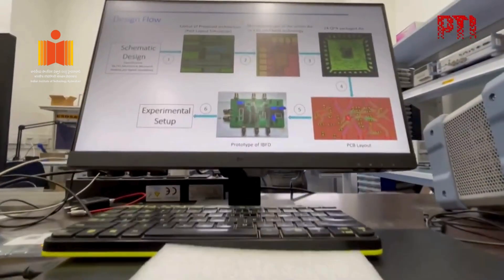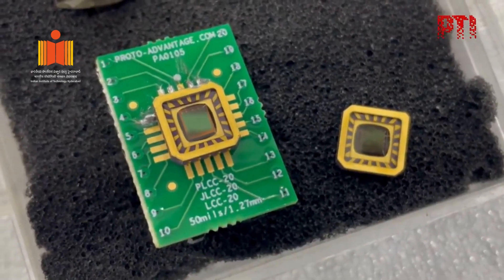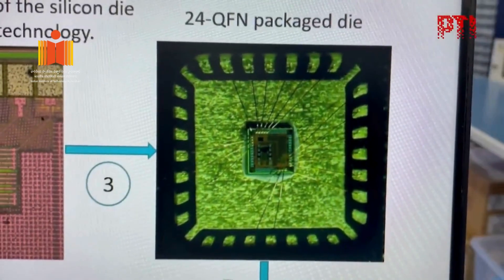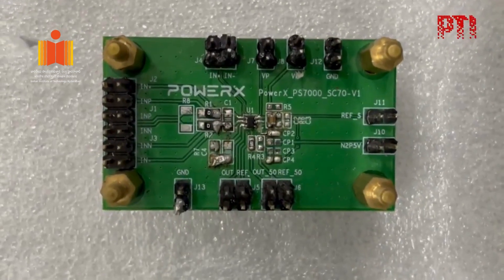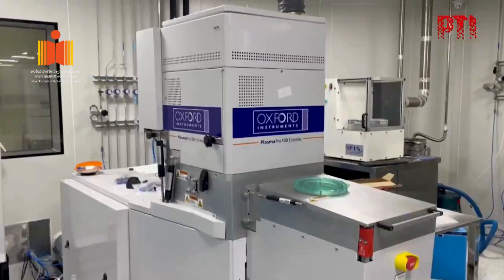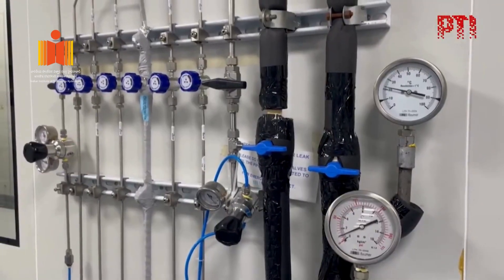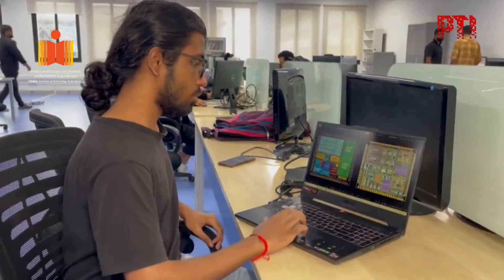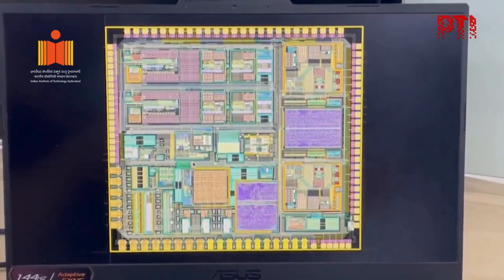​ @IITHyderabadofficial – Powering the Future of Semiconductors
IIT Hyderabad is steadily emerging as a hub for semiconductor research and training, with innovations ranging from advanced image sensors to next-generation chips.

Faculty, students, and researchers are driving breakthroughs and building a robust ecosystem for state-of-the-art semiconductor technologies.

The Department of Electrical Engineering alone has successfully developed 75+ chip designs powering applications in mobile navigation, drones, and defence systems.

Media coverage courtesy: PTI